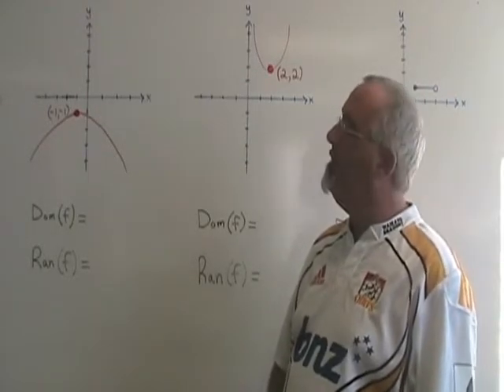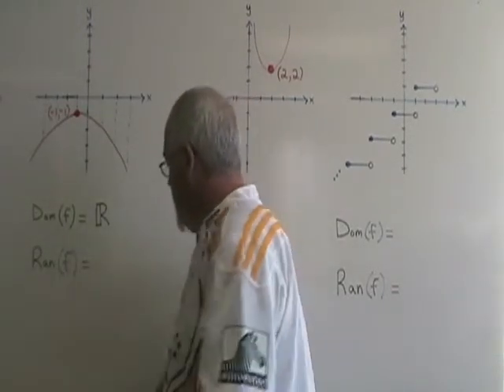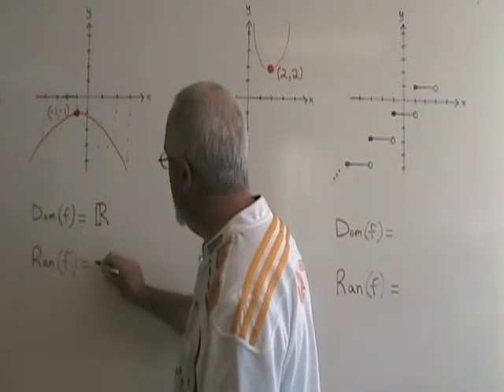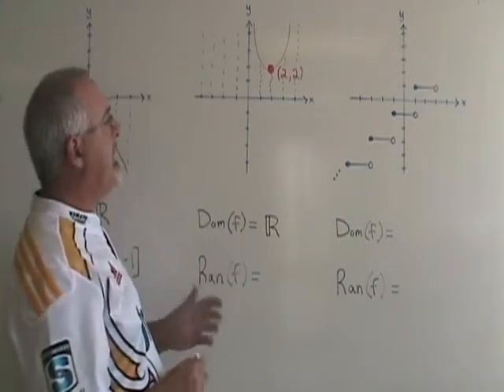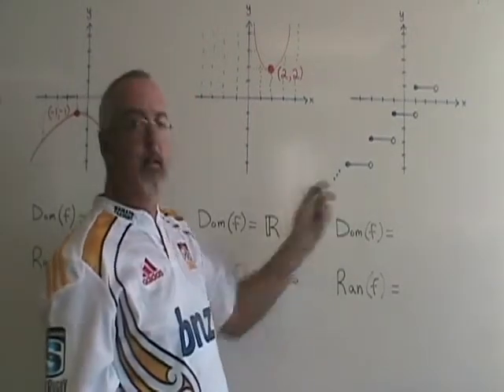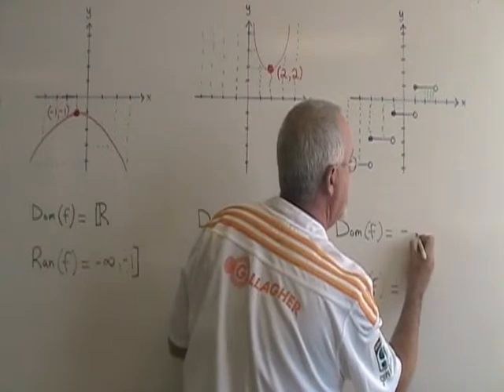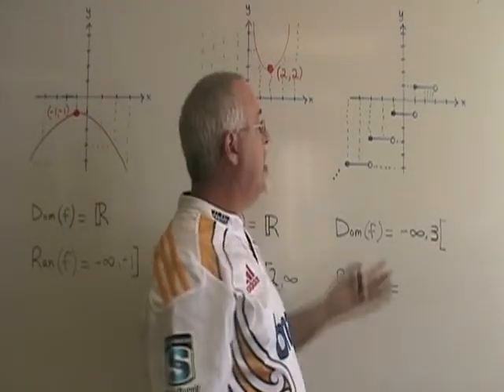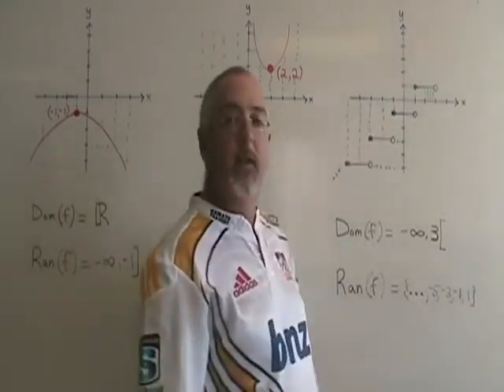Domain and Range Examples 4, 5, and 6